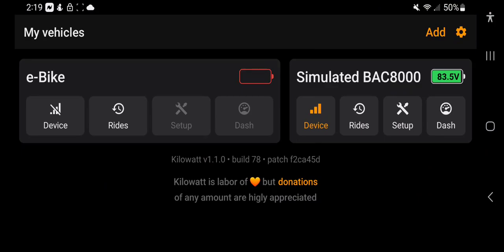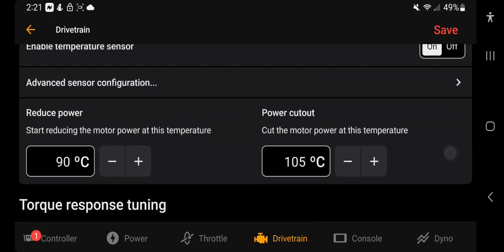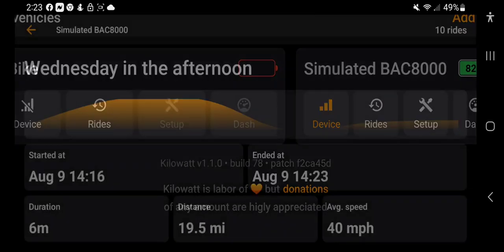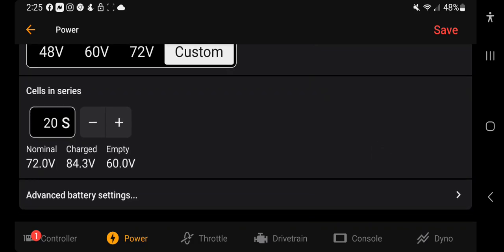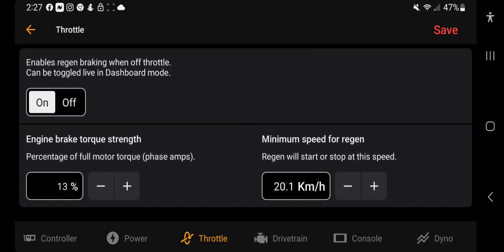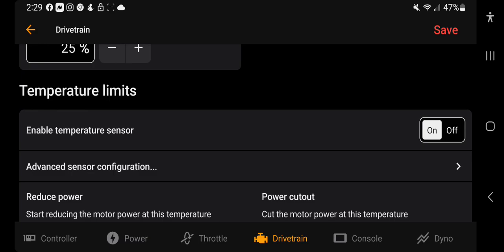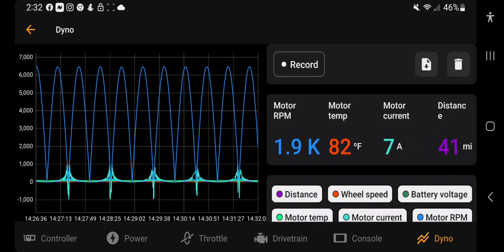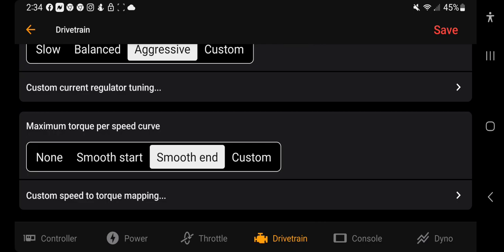Custom Torque Mapping feature on Kilowatt, ask & ye shall receive. Ole Dog finally using new tricks!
After mentioning the difficulties of launching my bike, a few were suggesting or inquiring about torque and power mapping. I said Kilowatt had it, I'm just one that never believed in power limiting but old dogs can learn new tricks.